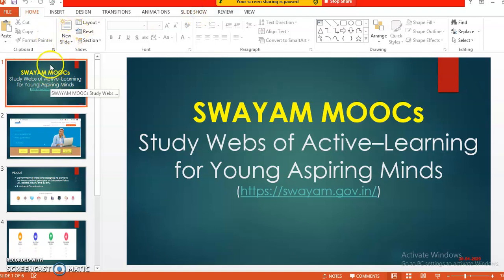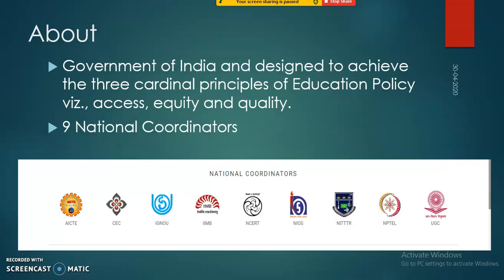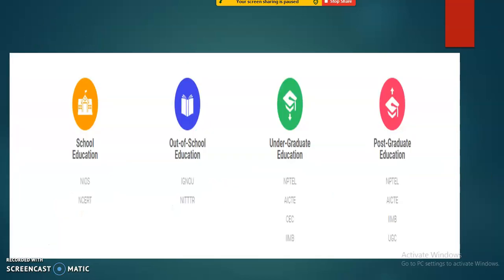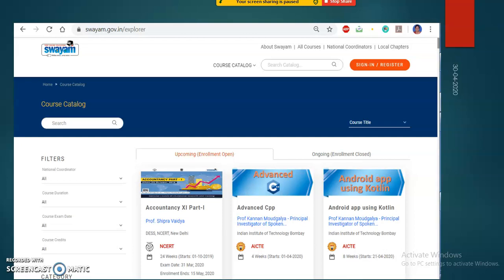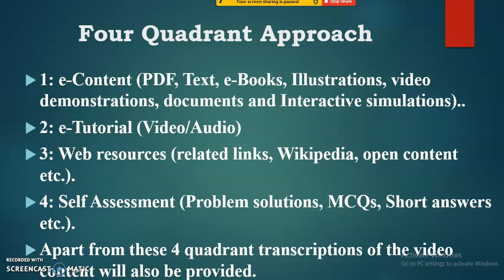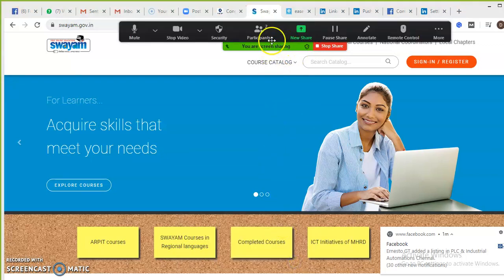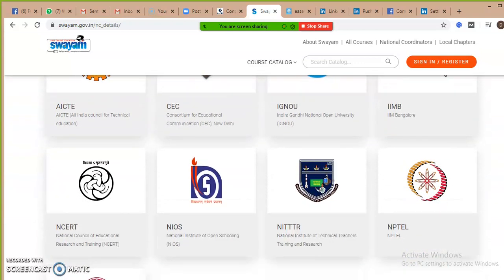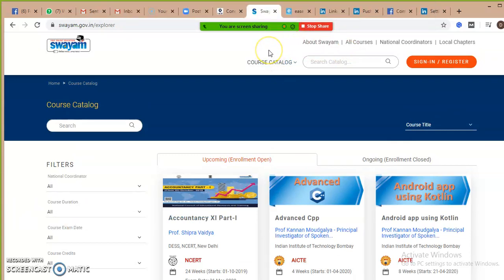Zoom Presentation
This video shows the presentation of SWAYAM through Zoom platform. This video is made for an online course task